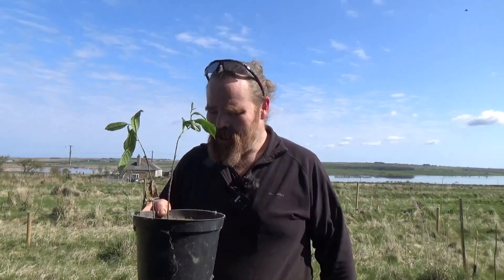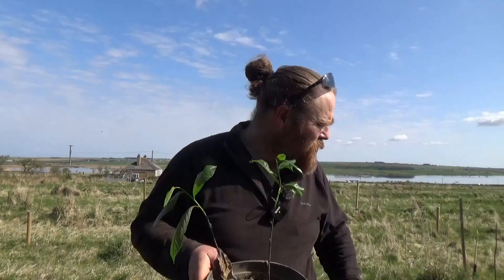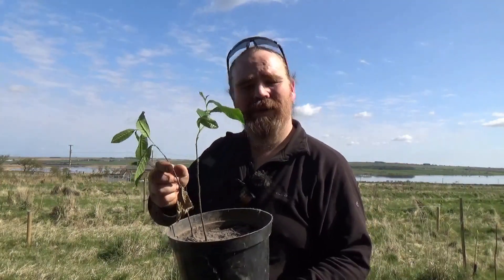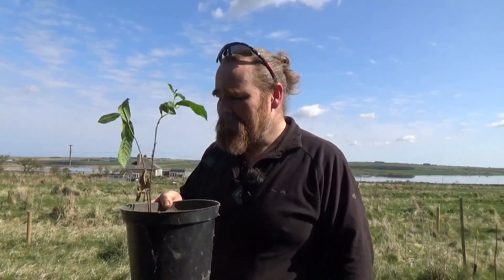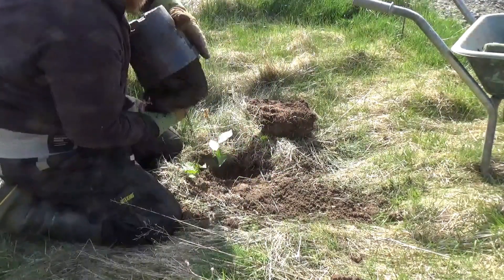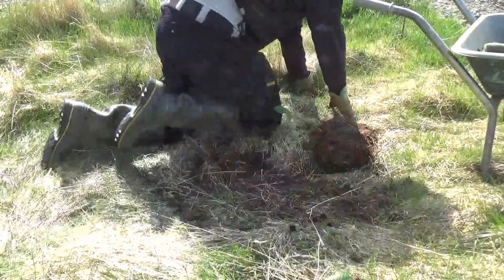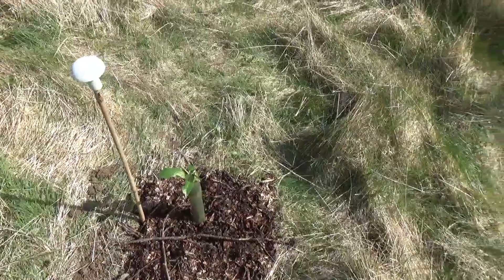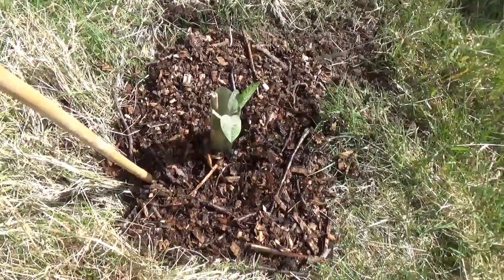Planting paw paw fruit trees in the permaculture orchard at 58.5 deg north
In this video I plant paw paw fruit trees, a cool temperate relative of the tropical custard apple, in the permaculture orchard in the Scottish Highlands.